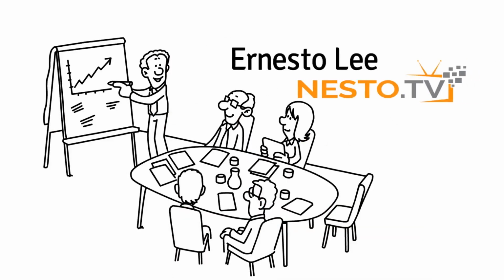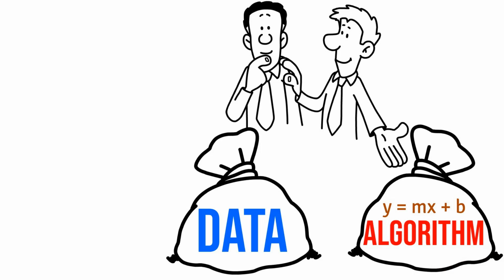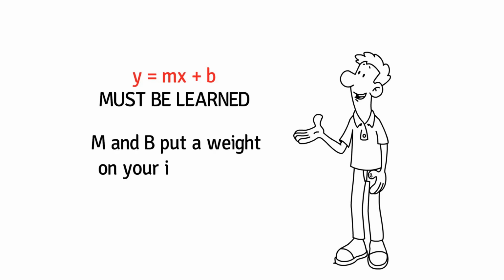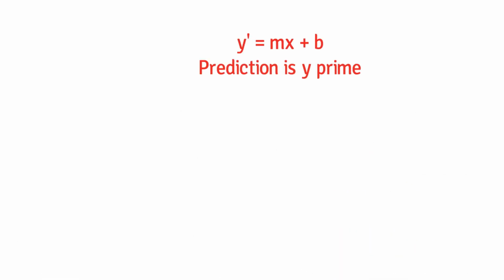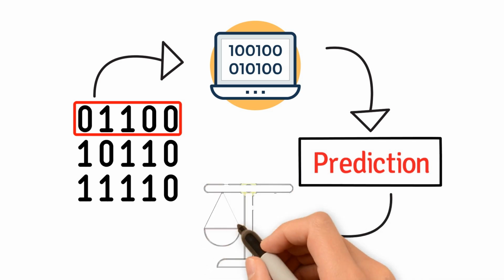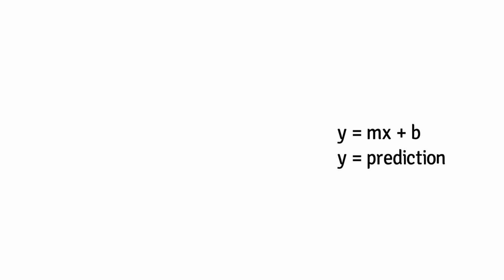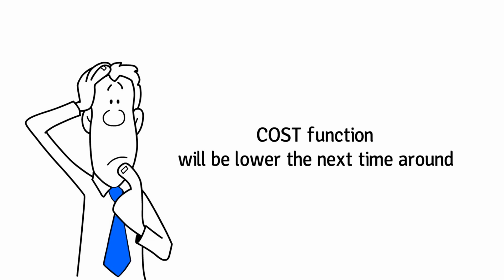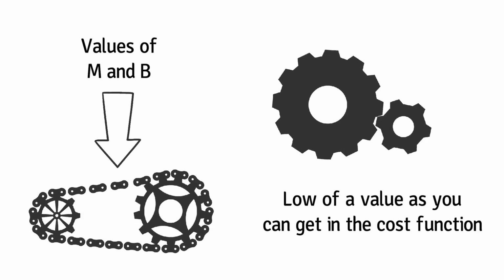Machine Learning Process Overview by Ernesto Lee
How do Machines Learn?  This short explainer video explains the overall Machine Learning Process by Ernesto.Net